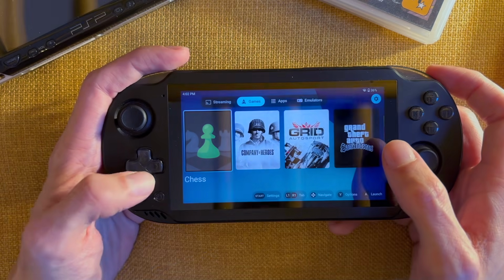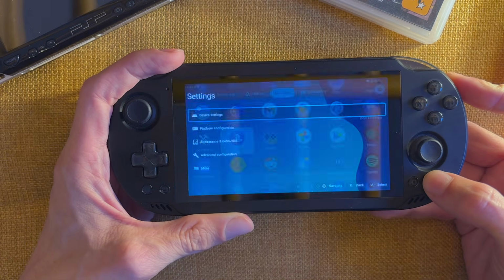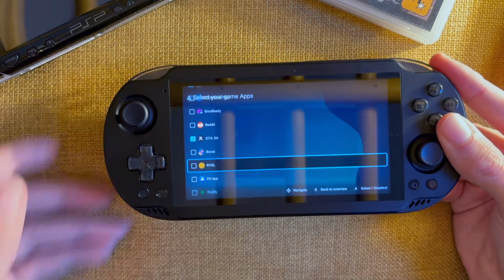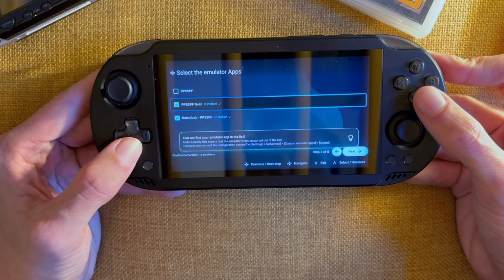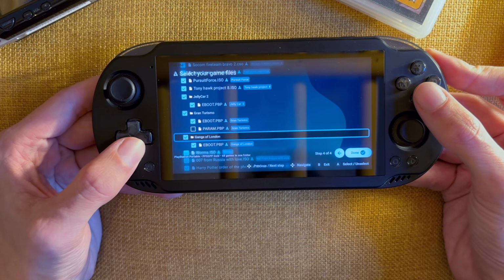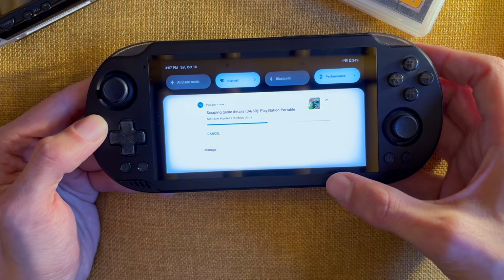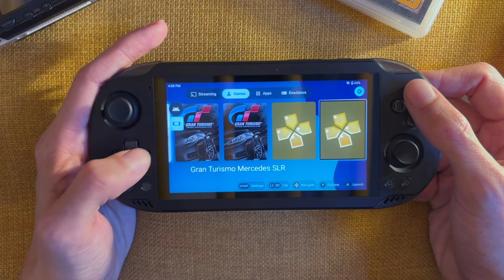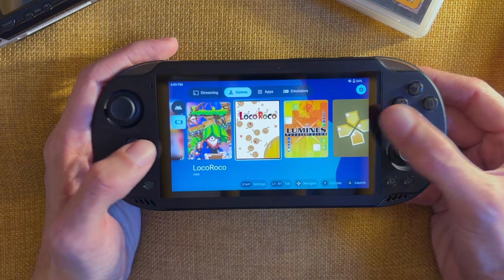Papaya - Game launcher for Android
00:00 Intro and automatic setup
01:14 Manual Android Games configuration
03:04 Manual Games + Emulator configuration
05:31 Portrait mode
06:35 Edit game details

Intro sound by NERDYChick1217: Magix beat 1